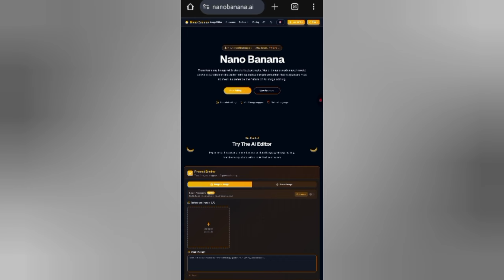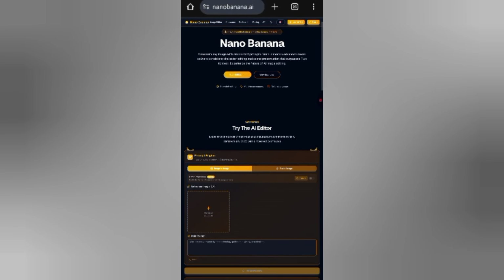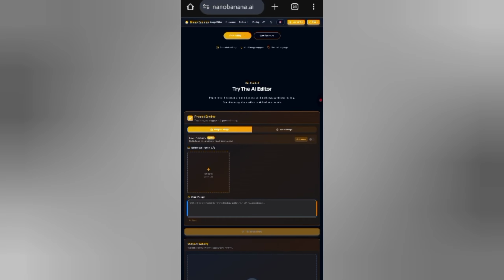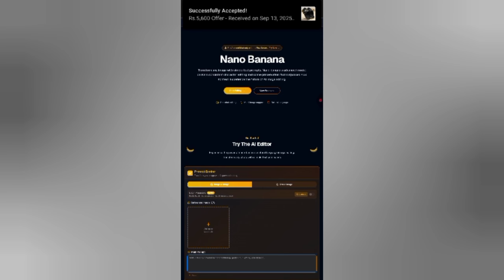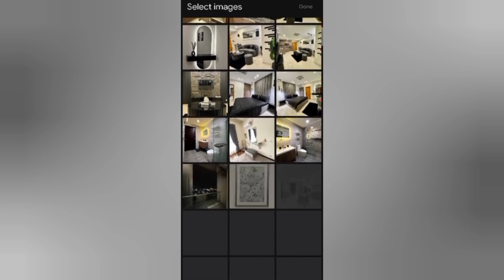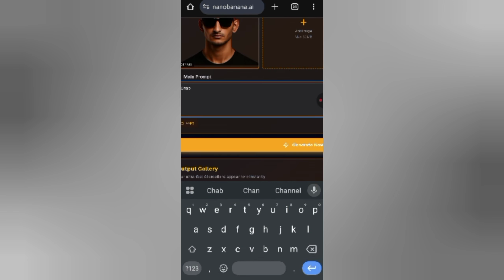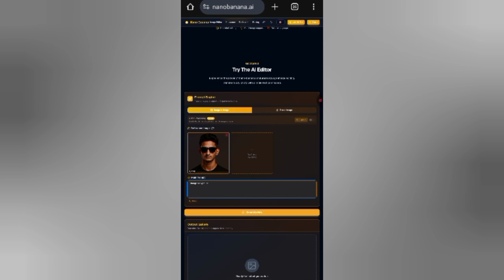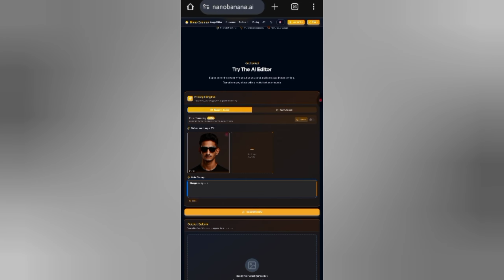How to use Nano Banana Ai Tool